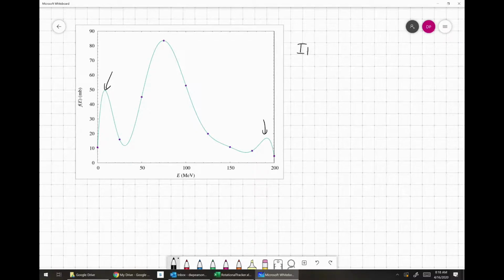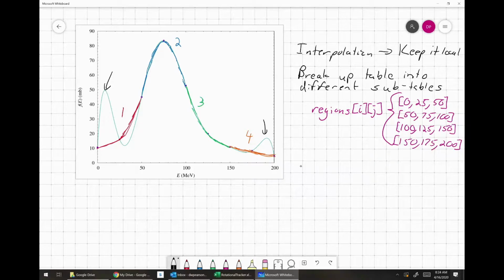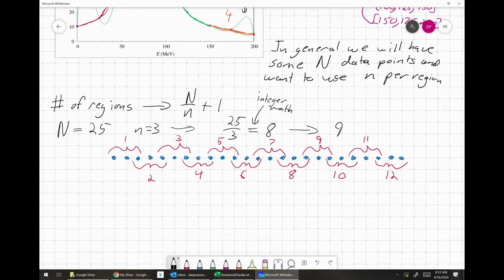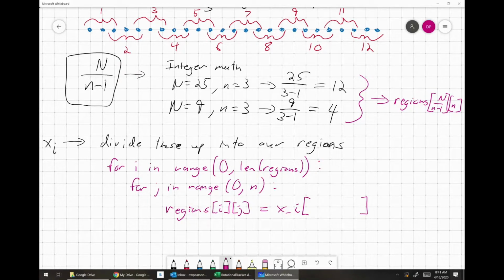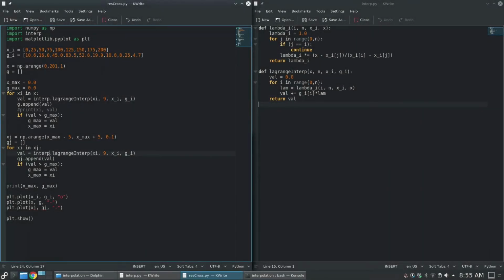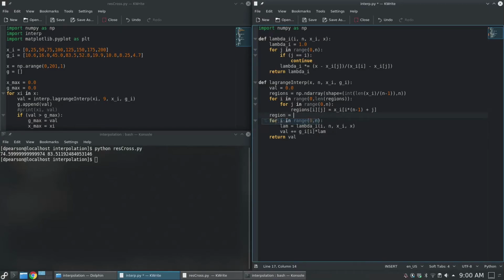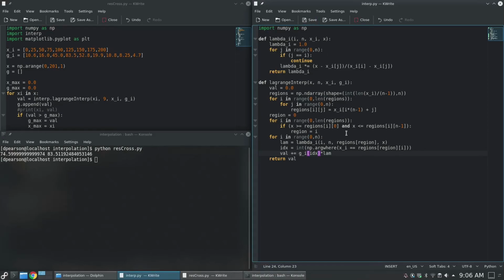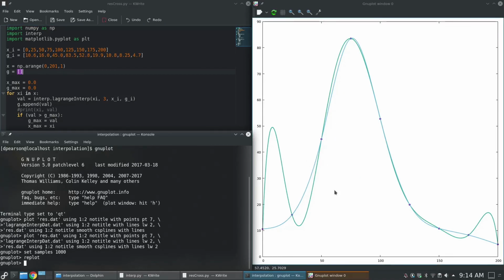Pitt State PHYS502 - Computational Physics: Lagrange Interpolation - Keep it Local!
We discuss how to modify our Lagrange interpolation code so that the data is broken up into regions and different polynomials are found for each region to avoid the odd behavior we saw last time.